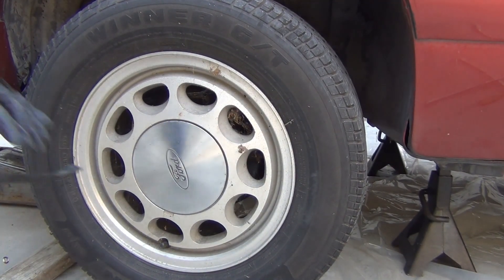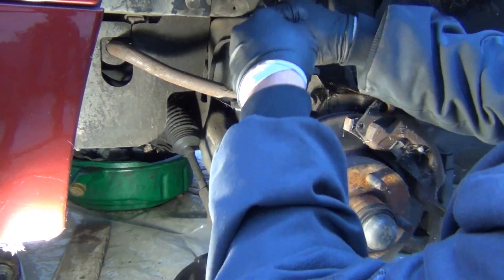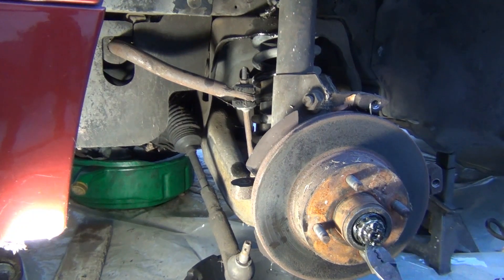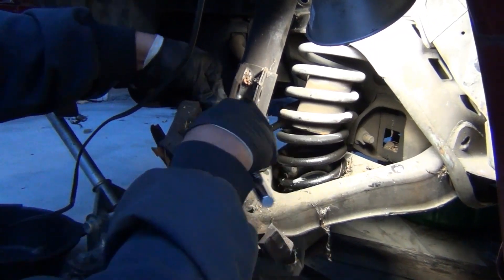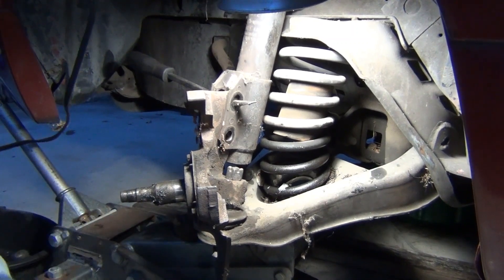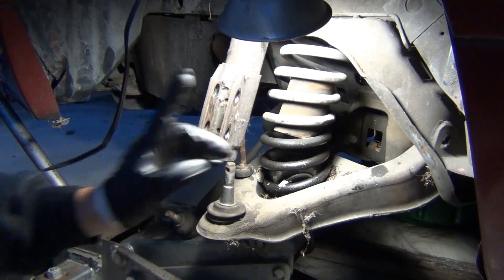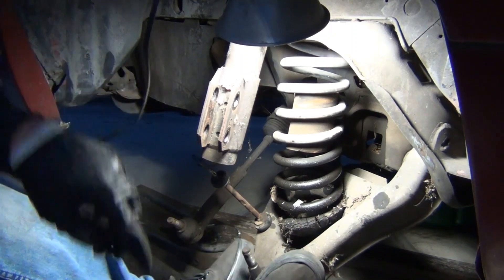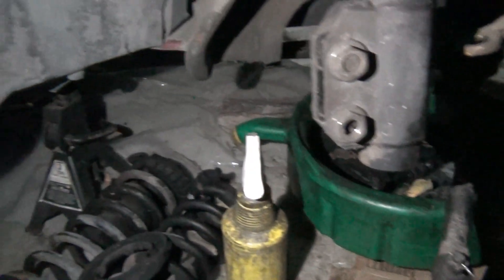Foxbody Mustang 5 Lug Conversion: Disassembling The Front Suspension on a 4 Cylinder Notchback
This is the second part of a series of videos in which I convert my 4 cylinder Mustang to a 5 lug disc brake set up.